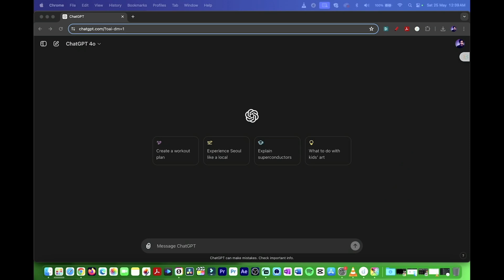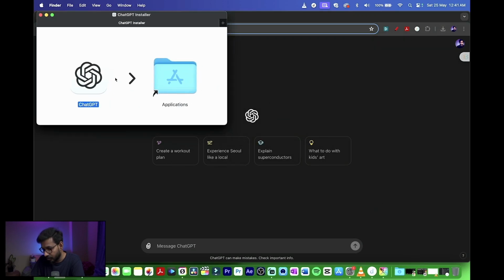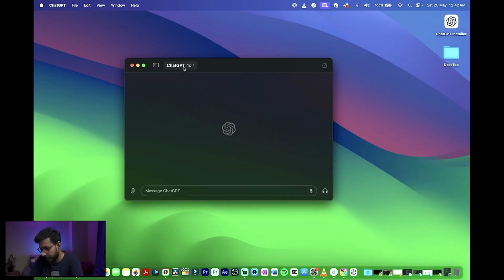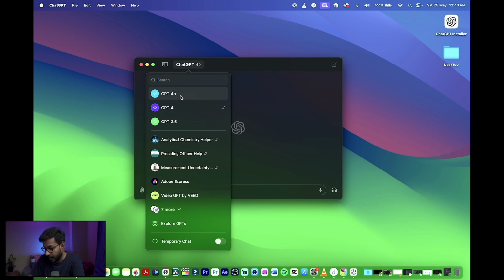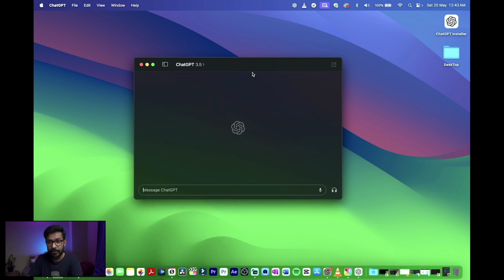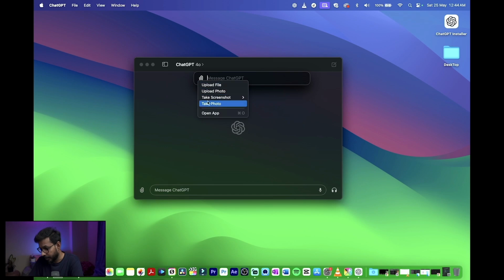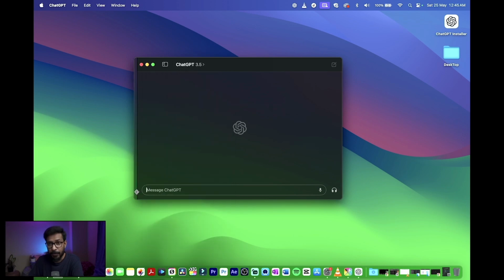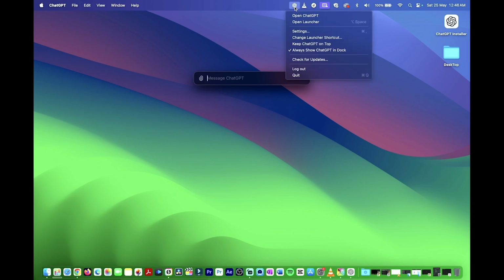Finally! ChatGPT Desktop App for Mac is Here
In this video, we'll show you a step-by-step guide on how to download and use the ChatGPT Desktop App for MacOS. Whether you're a beginner or a tech-savvy user, this tutorial will help you get started with ChatGPT on your Mac.

🔍 What You’ll Learn:

How to download the ChatGPT Desktop App for MacOS
Installation process and setup
Navigating the app interface

🖥️ About ChatGPT:
ChatGPT is a powerful AI tool designed to assist with writing, brainstorming, and much more. It's like having a personal assistant right on your desktop!

Relevant Tags
ChatGPT
ChatGPT Desktop App
ChatGPT for Mac
How to Download ChatGPT
ChatGPT MacOS Tutorial
AI Tools for Mac
ChatGPT Installation Guide
MacOS ChatGPT Setup
Using ChatGPT on Mac
ChatGPT Tips and Tricks
AI Assistant for Mac
ChatGPT Step-by-Step Guide
ChatGPT Download Link
MacOS AI Software

Boost your YouTube audience with vidIQ. Use this link to unlock 500 bonus credits when you upgrade to a premium plan